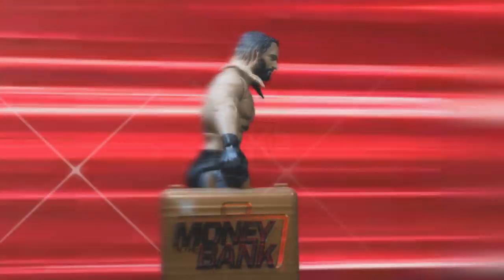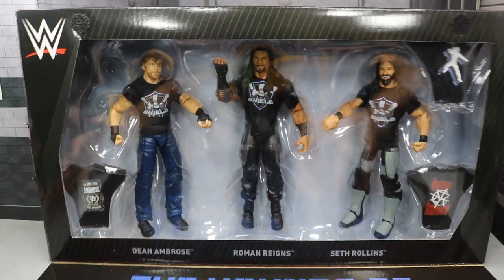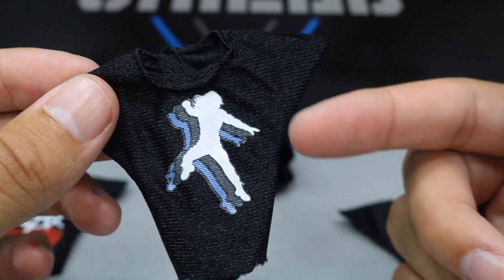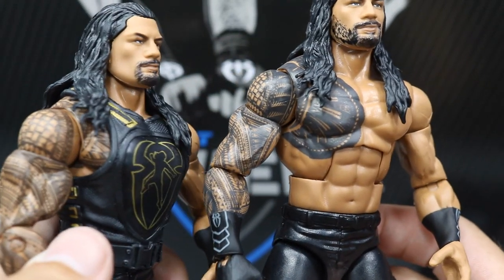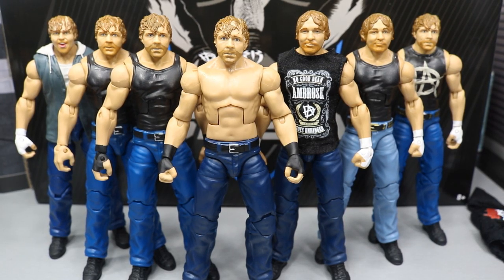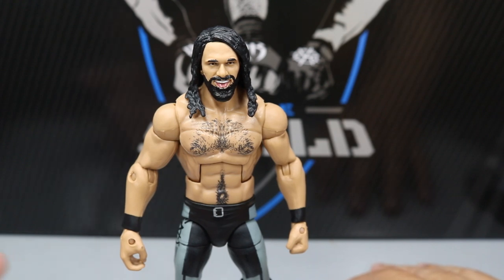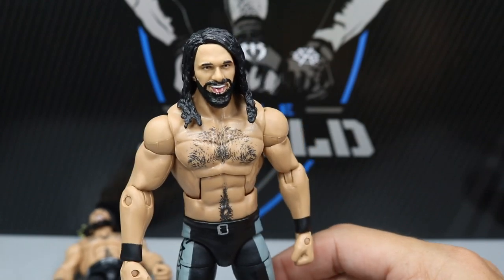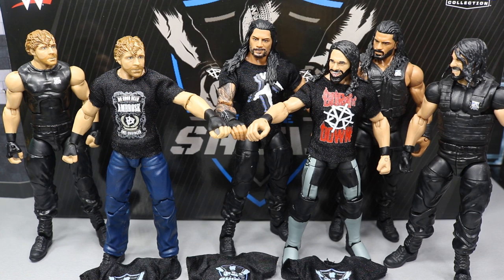WWE SHIELD EPIC MOMENTS 3 PACK FIGURE REVIEW!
Today, we will be reviewing the brand NEW EPIC MOMENTS SHIELD ELITE FIGURE 3 PACK!
This set is commemorating the 2017 reunion of the Hounds of Justice! The set features The Big Dog Roman Reigns, Seth Freakin’ Rollins & the Lunatic Fringe, Dean Ambrose!
The shield has recently returned in 2018 & is one of the biggest storylines on Monday Night RAW at the moment!

LIMITED QUANTITY!